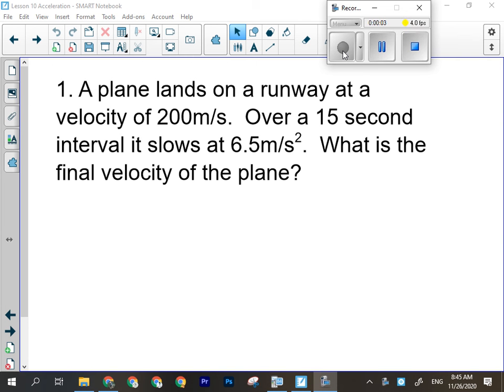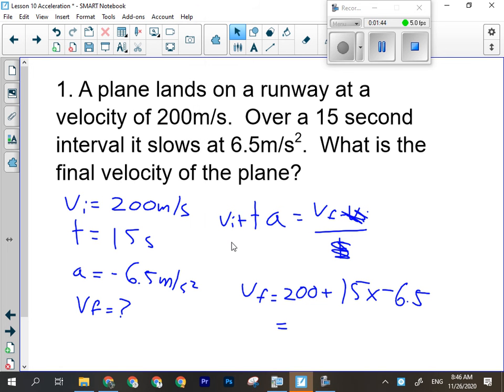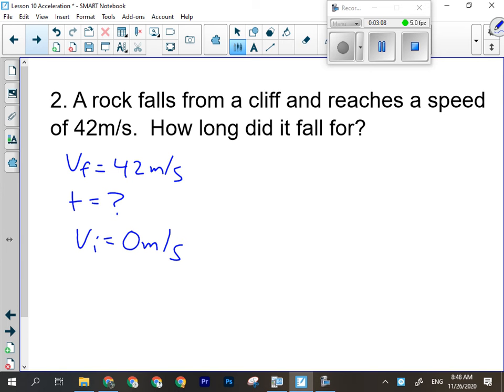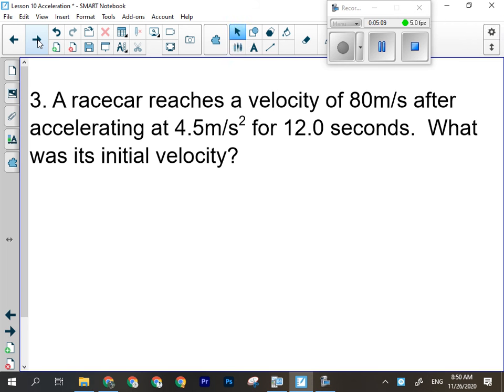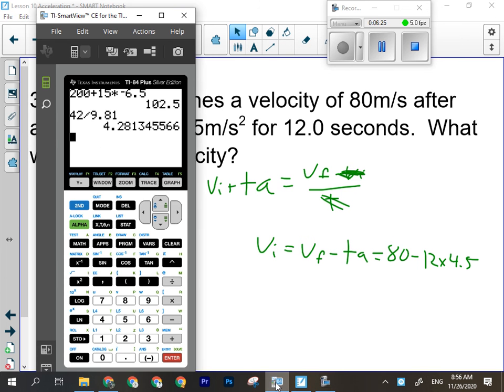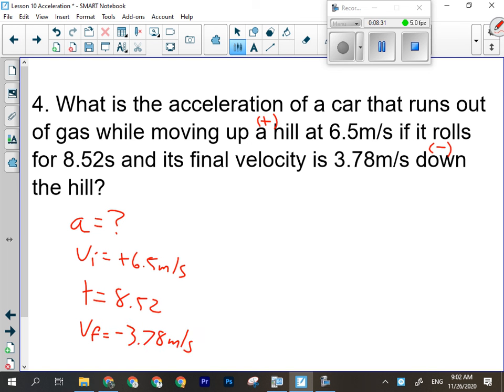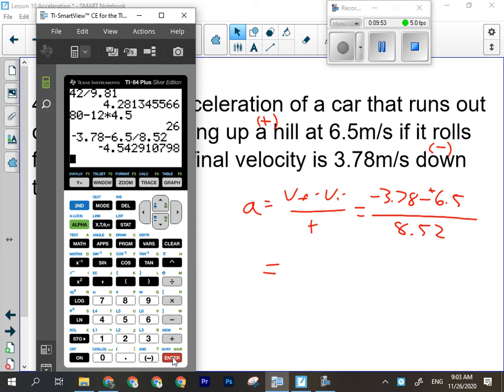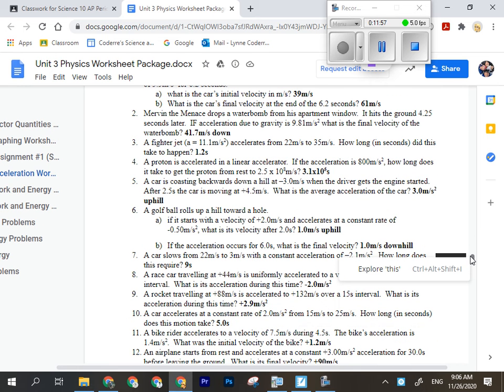Science 10 | Acceleration Part 2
Lots of solved examples of acceleration problems.